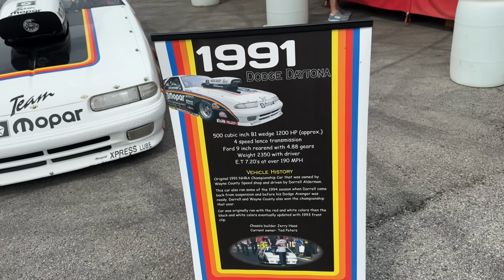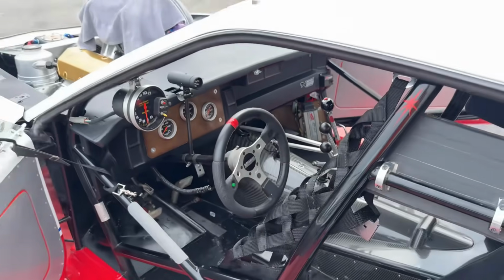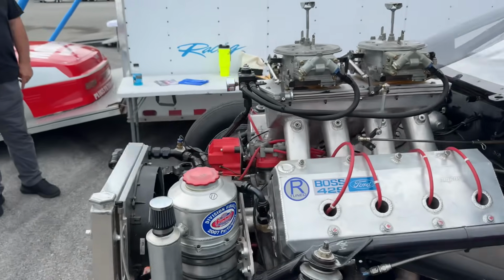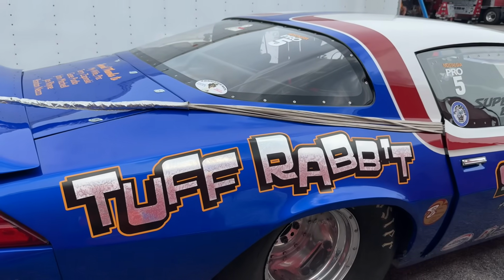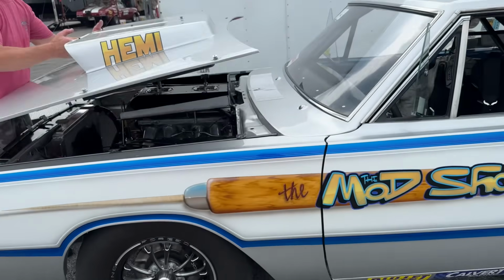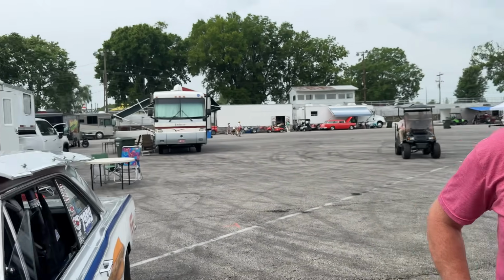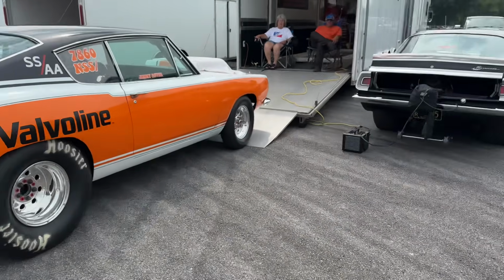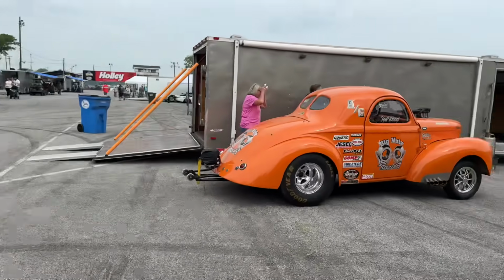Back in the day Pro Stocks NHRA Wally Parks nostalgia nationals.Let’s take a look nhradragracing 😎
2025 Wally Parks nostalgia nationals, Bowling Green, Kentucky. Let’s take a look at some amazing back in the day pro stocks glad to see these cars out for everybody to see 👍👍👍😎